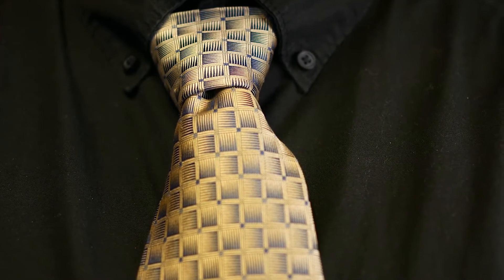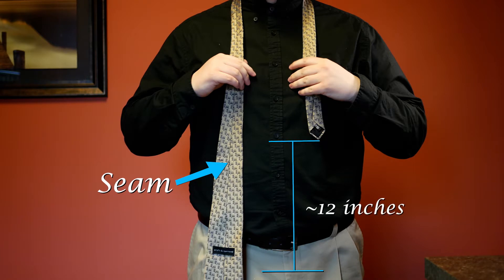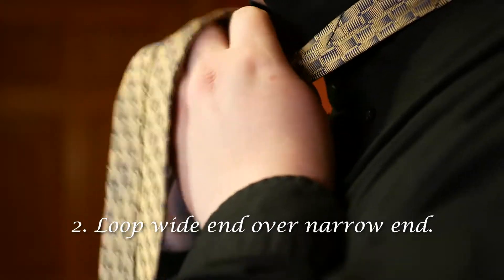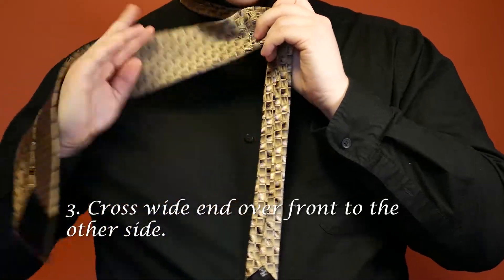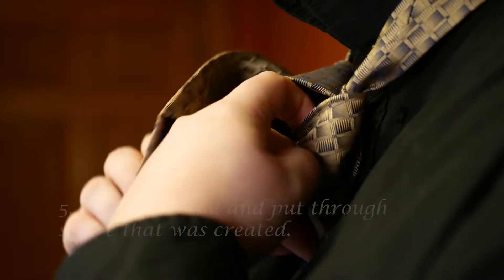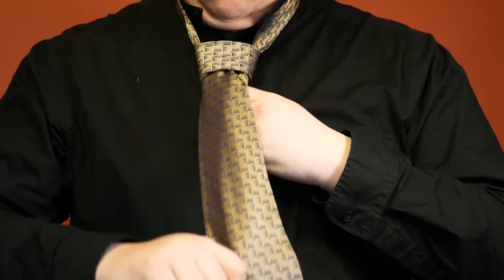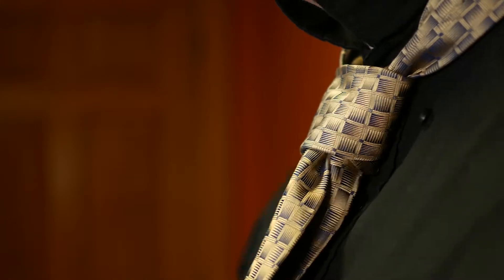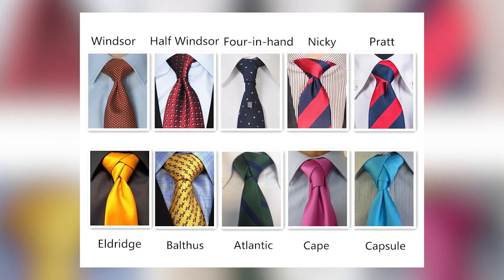How To... Tie a Pratt Knot